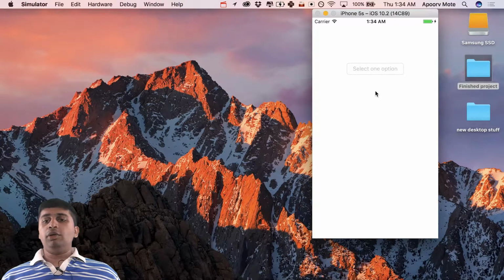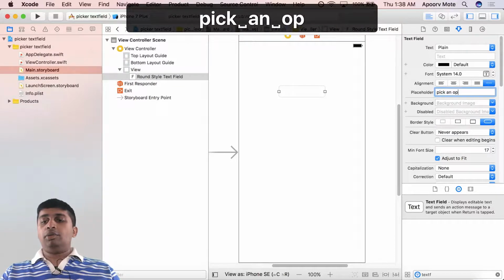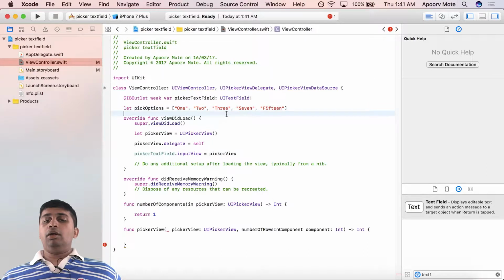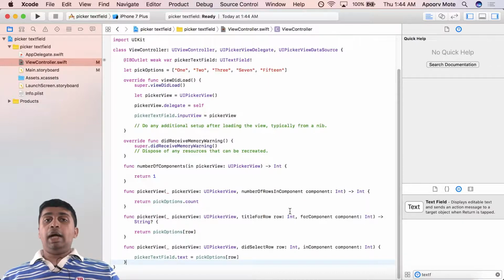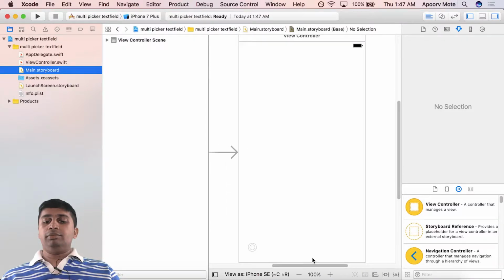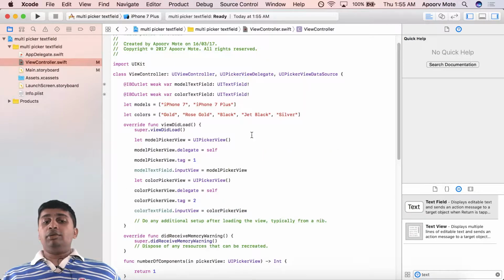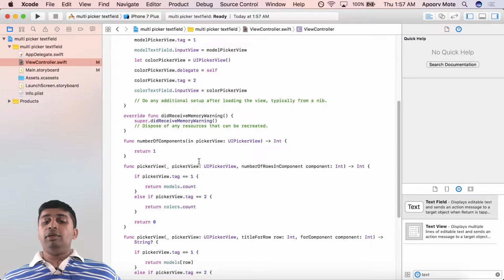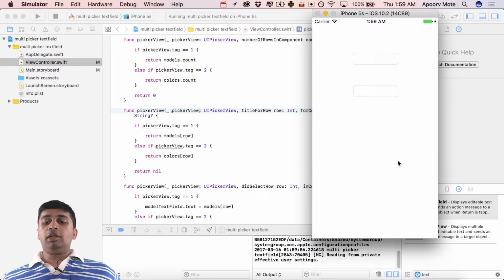PickerView as input to textfield